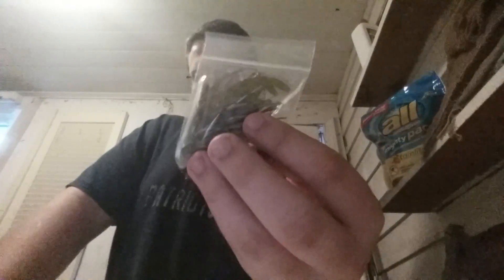Football Head Jigs